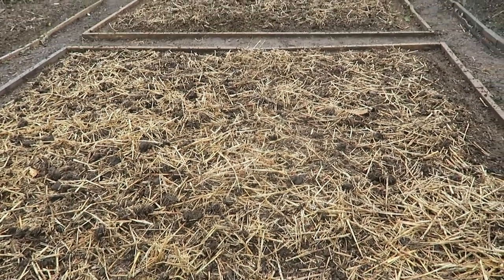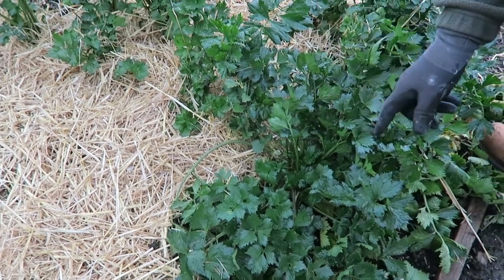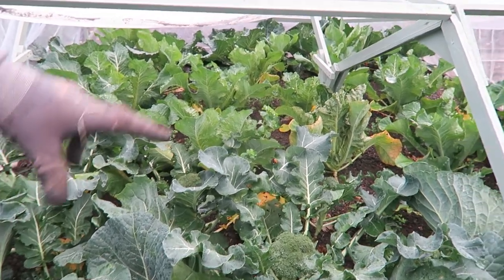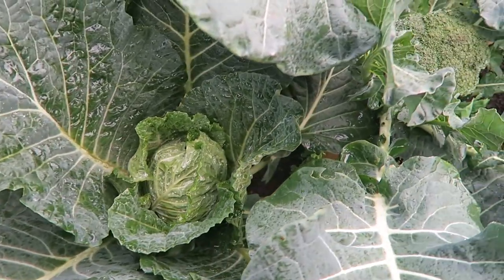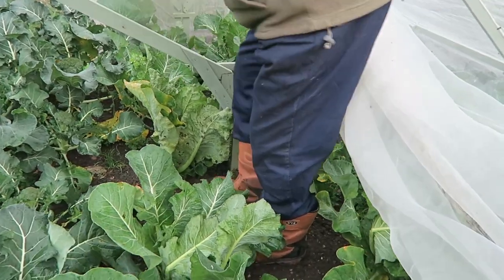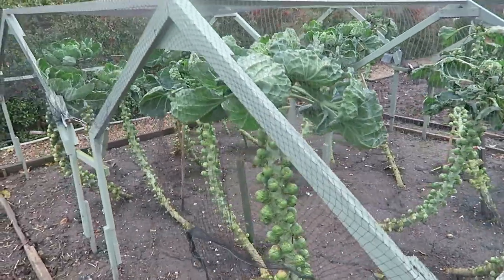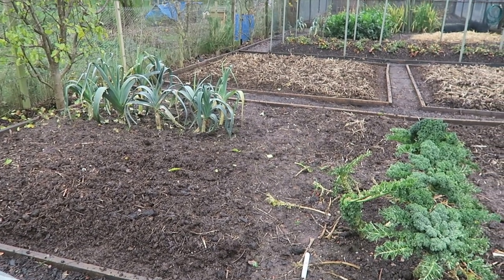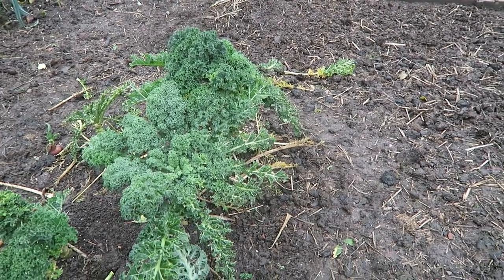Strawing The Celeriac, Winter Greens Update.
Today we strawed up the celeriac trimming the foliage. We also showed the winter greens, cabbage, broccoli, cauliflower, parsnips, and brussel sprouts.
We showed leeks, carrots, celery, and the chicken kale.
Episode 294.